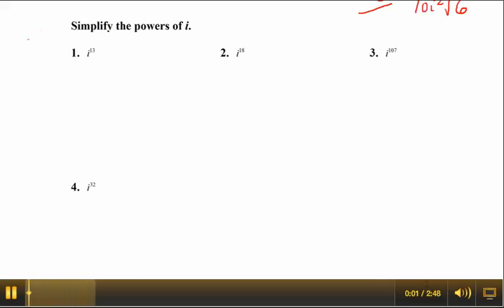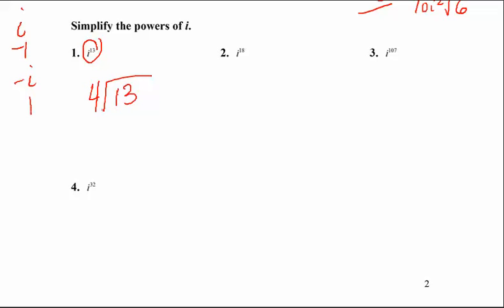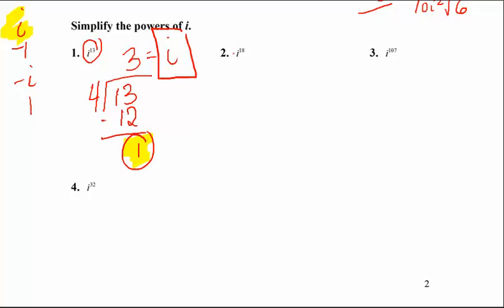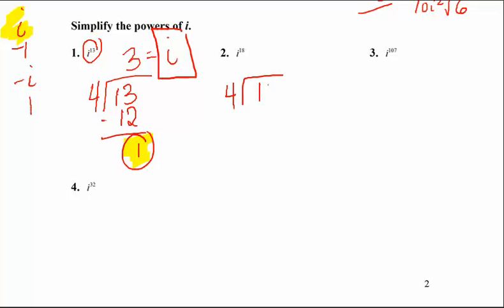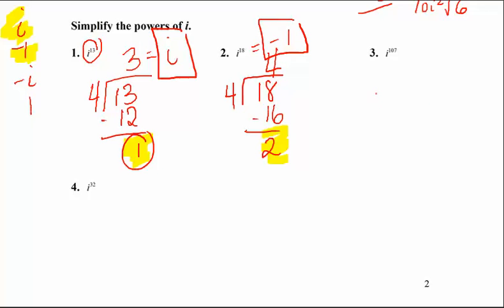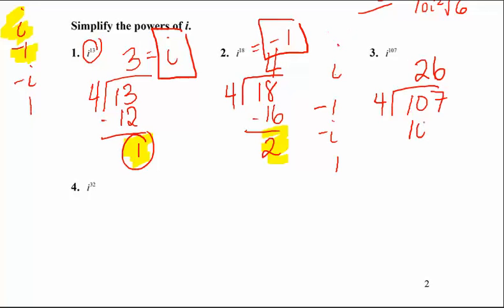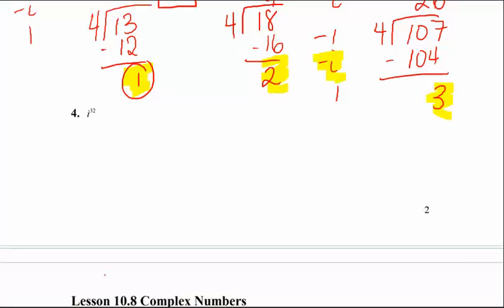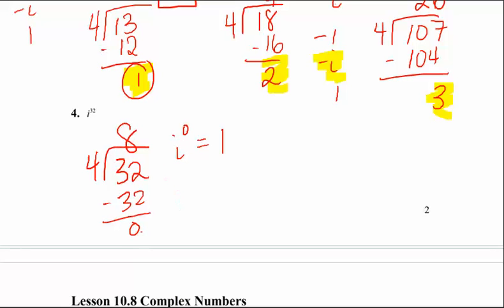Simplify the powers of i